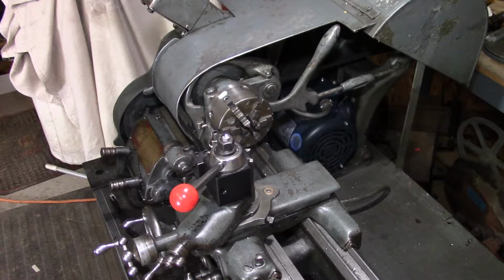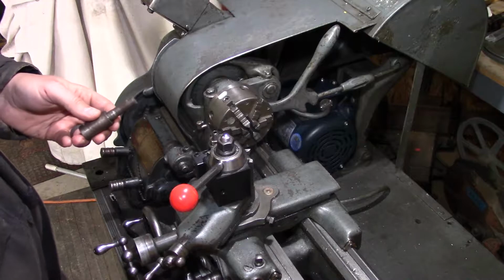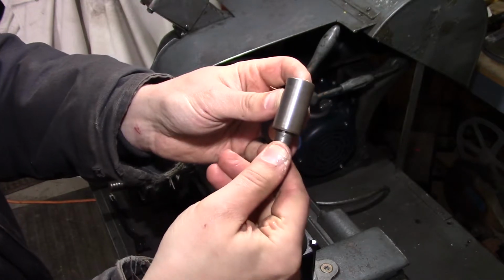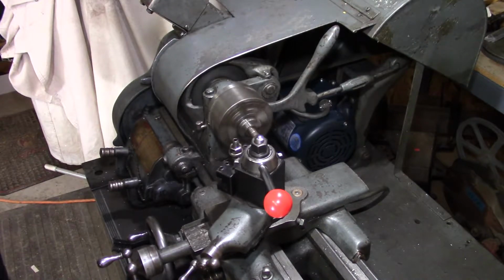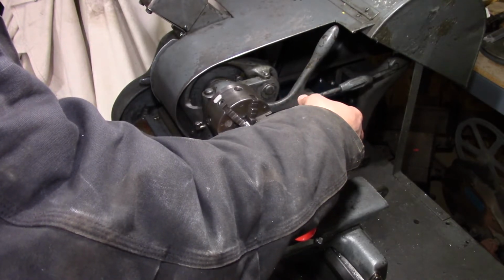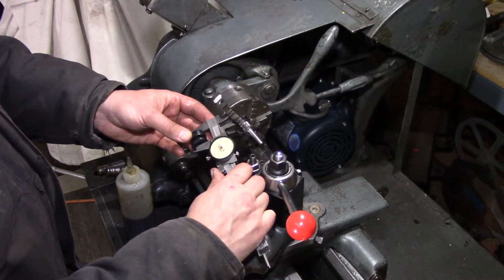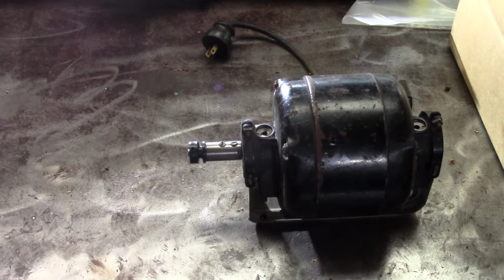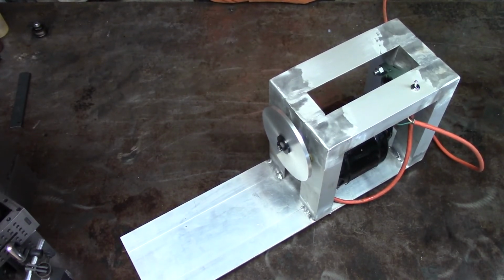Diamond Lap/Grinder 2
This is the second video for the diamond tool grinder build. In this video the basic drive for the main spindle is assembled.

As mentioned in the video, I am not a professionally trained welder, and it shows. Below are a couple channels who offer better information.